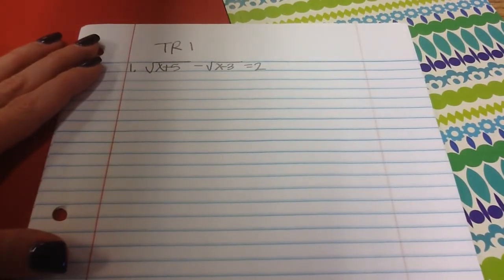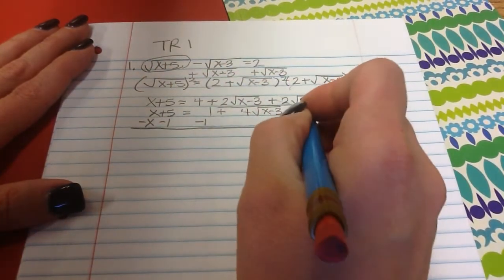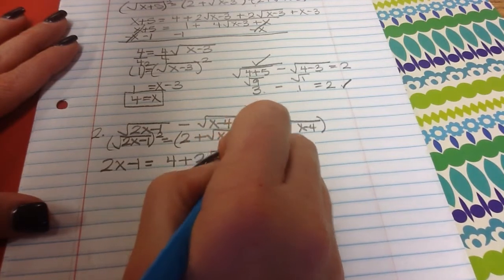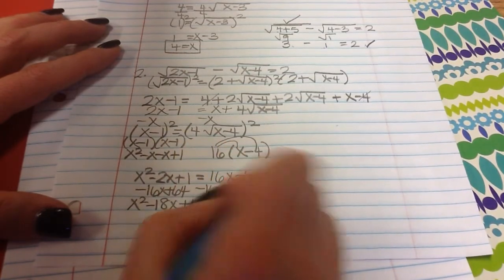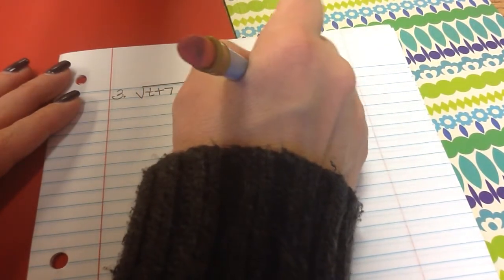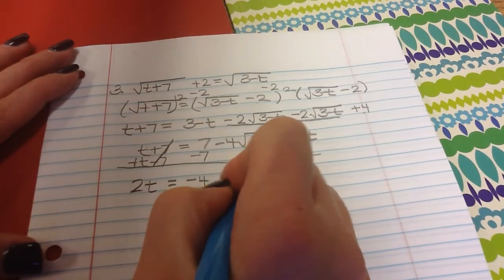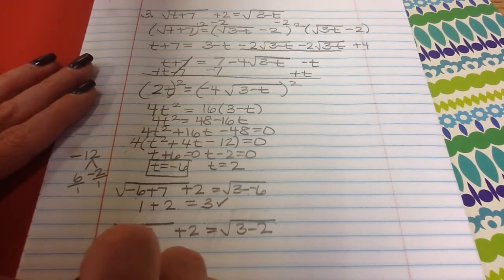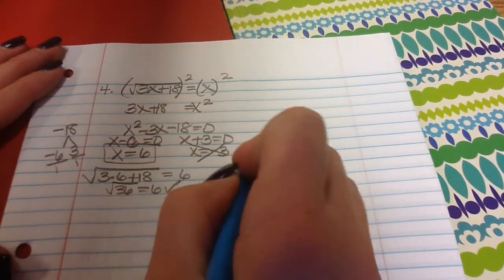test review key #1-4